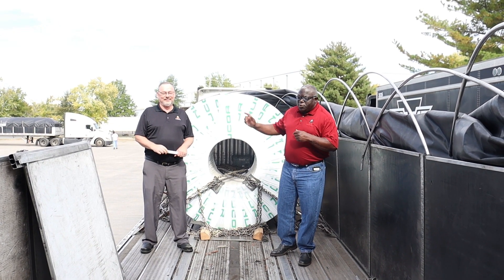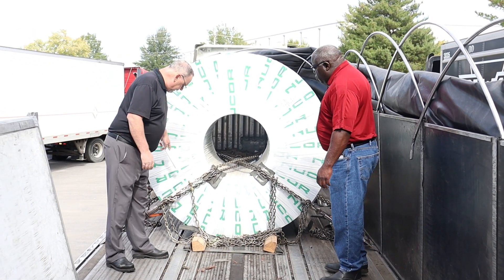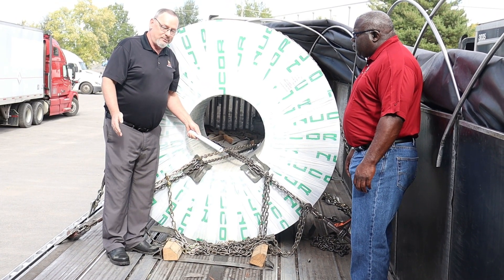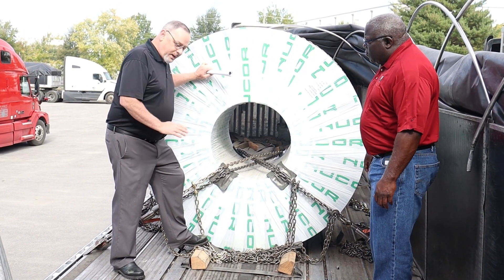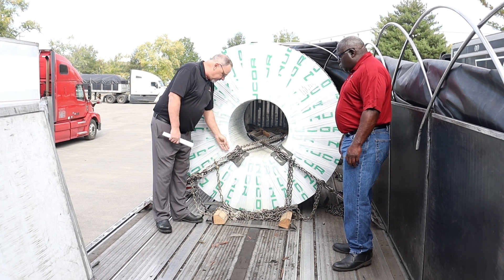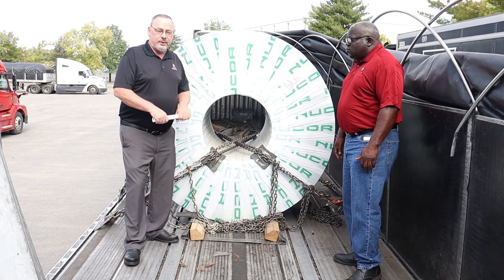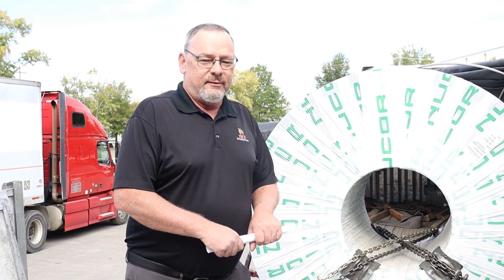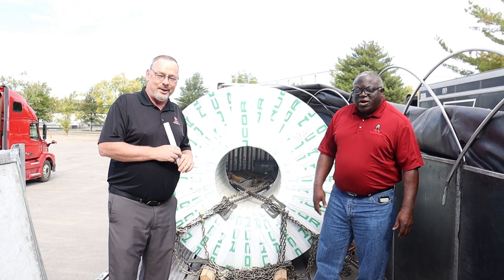IKE Safety & Operations Message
Operations: How to secure a master coil.
Safety: Distracted driving & Speeding.